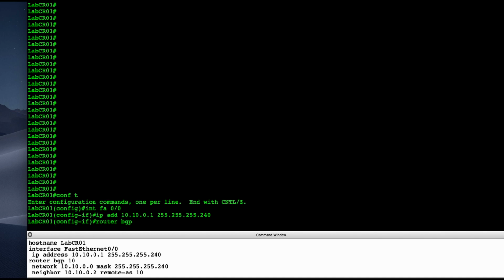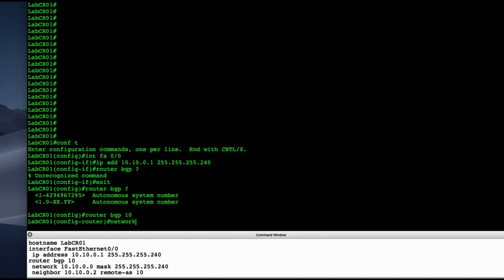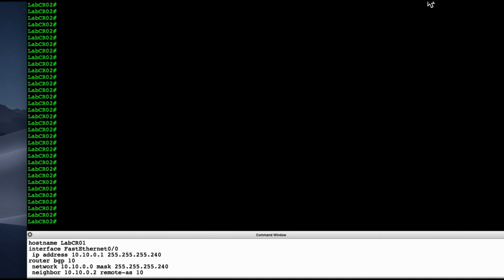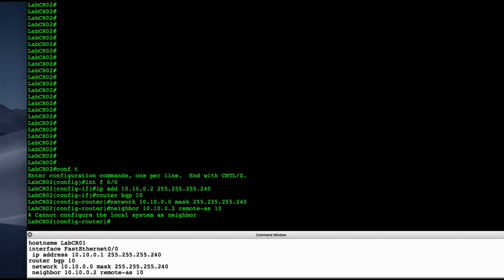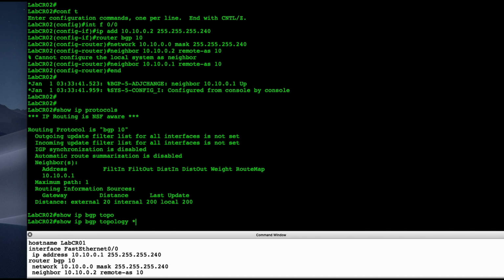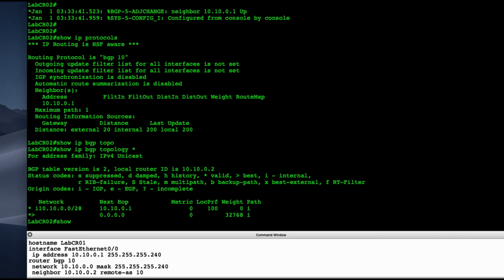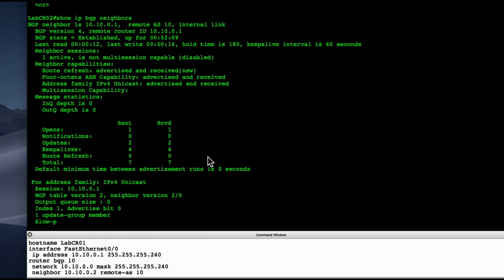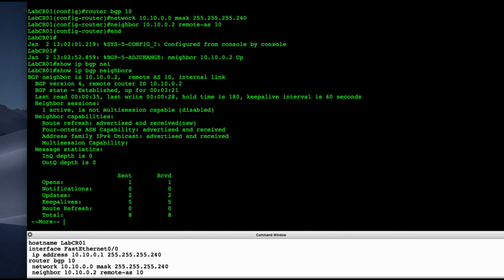BGP Lab 001 Initial Configuration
How to configure BGP routing on a Cisco router. I will be using two routers.

Music is public domain from: musopen.org